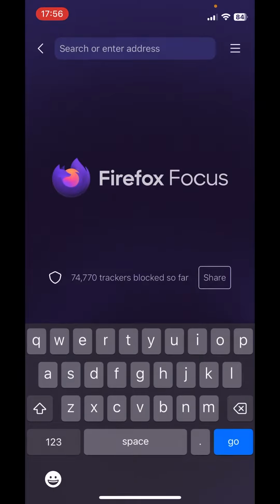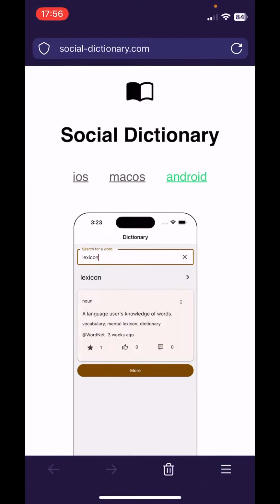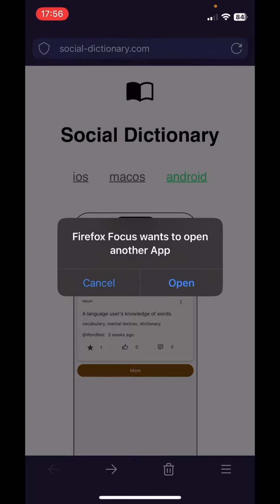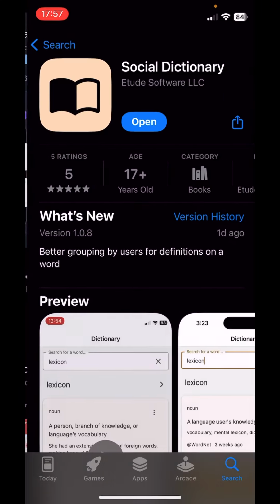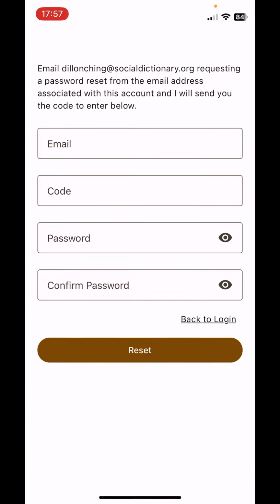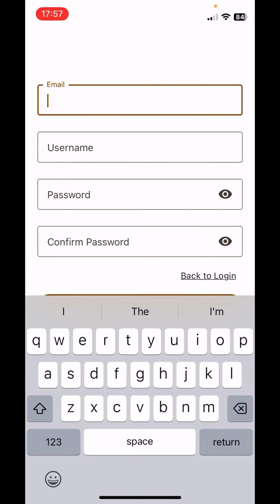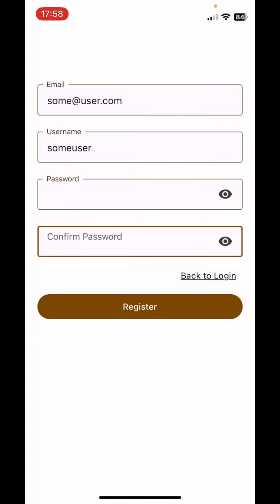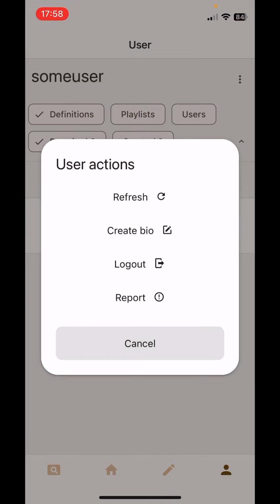Social Dictionary Tutorial 0: Installation and account creation